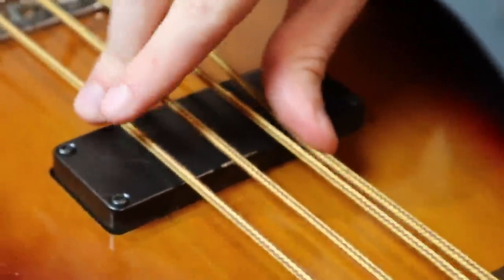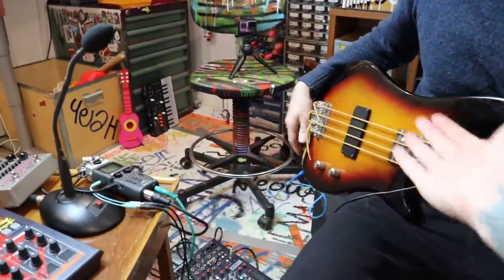Shoelaces As Bass Strings Experiment